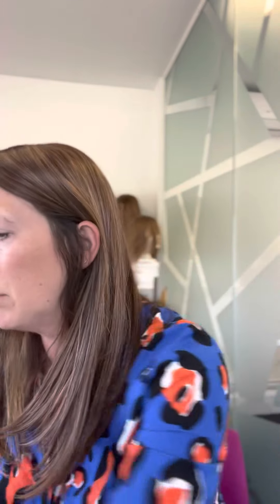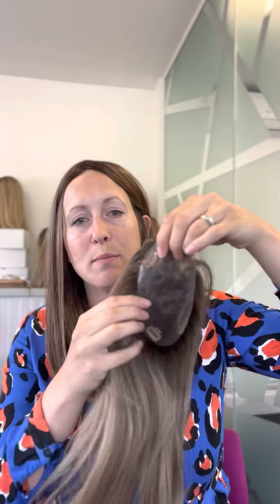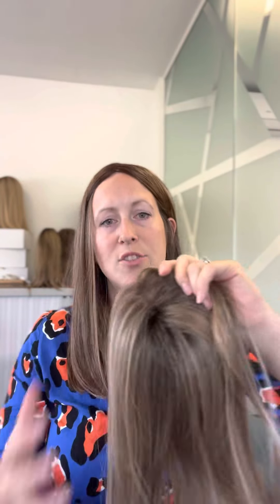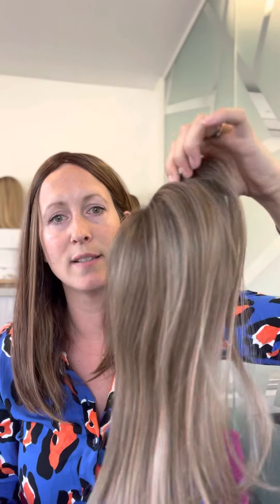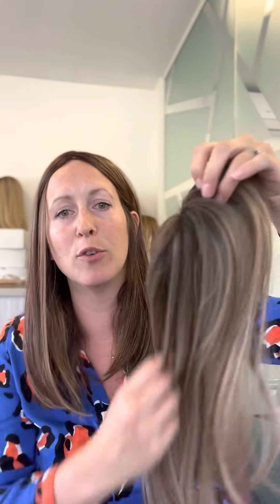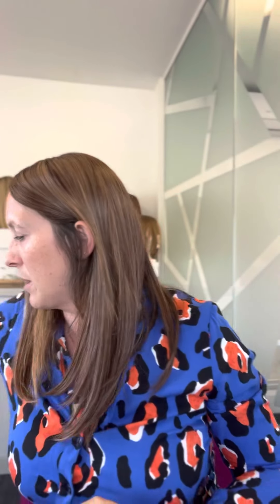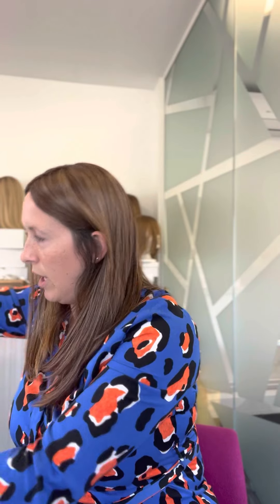Ellen Wille toppers and wigs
We now stock Ellen Wille!

We decided to bring in this brand as they offer synthetic, heat-friendly fibre and human hair toppers and wigs that are affordable, good quality and super flat & light to wear.

Here’s a quick run-through of some of the toppers and colours we have in stock. More detailed reviews coming soon. We currently only have the Top Power Collection of toppers up on our website, but we can order in any EW products - get in touch for more information.

Topper 1: Dream in Mocca Rooted
Length: 15.5”
Base size: 6x5.5”
Price: £296.29

Topper 2: Just Long in Bernstein Rooted
Length: 15.5”
Base size: 3x5.5”
Price: £173.40

Topper 3: Lovely in Sandyblonde Rooted
Length: 9”
Base size: 11.5x9”
Price: £297.00

Topper 4: Effect in Espresso Mix
Length: 11.5”
Base size: 7x6.5”
Price: £275